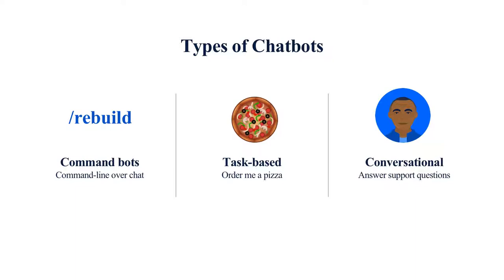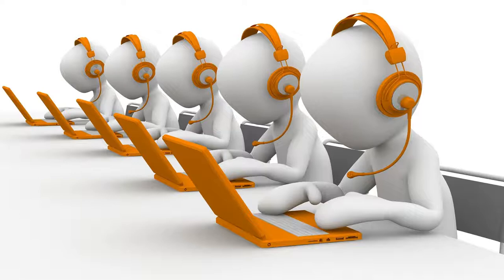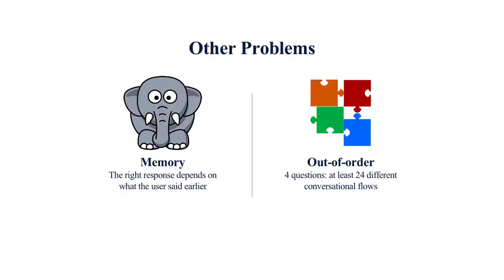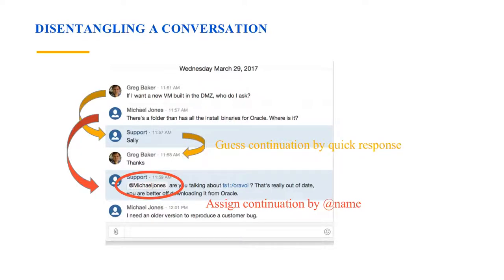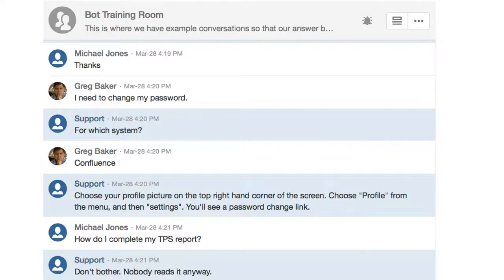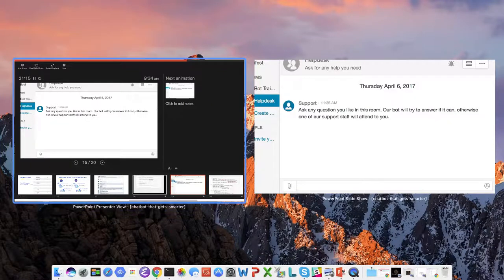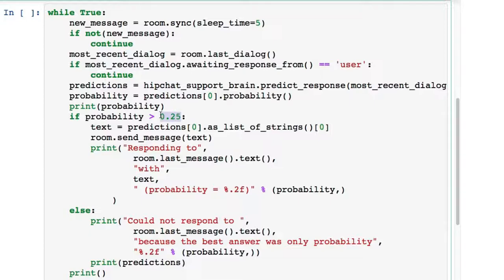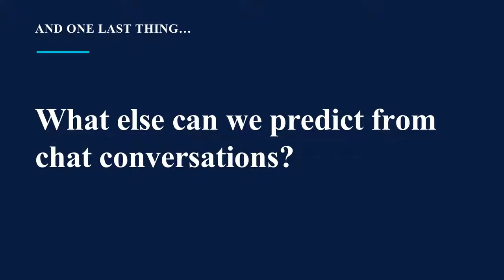Re-recording of AtlasCamp 2017 talk